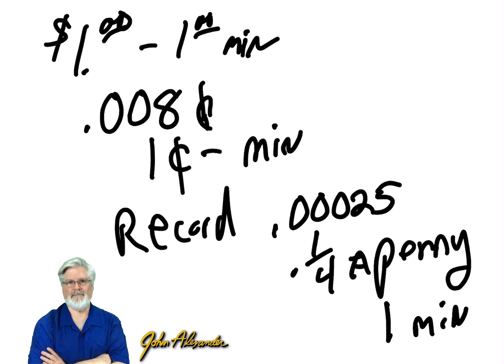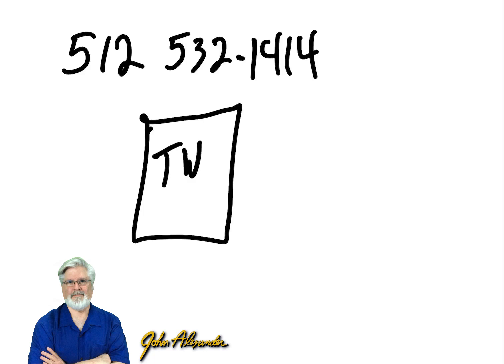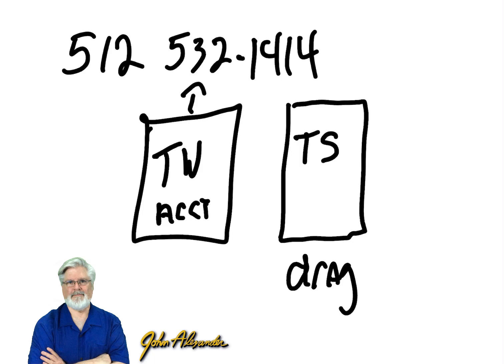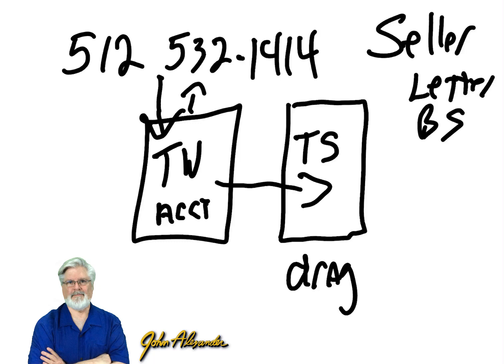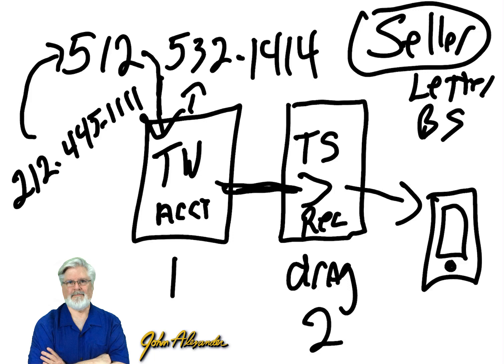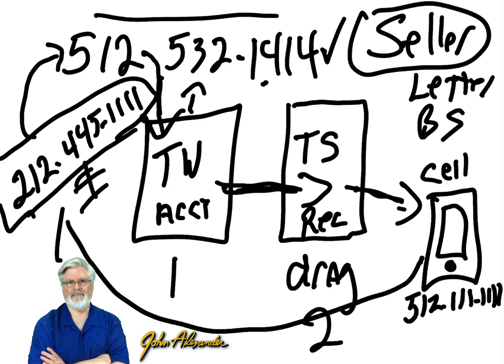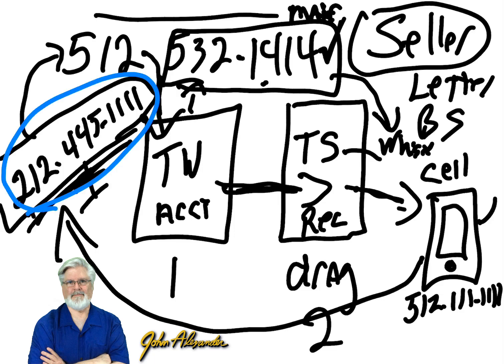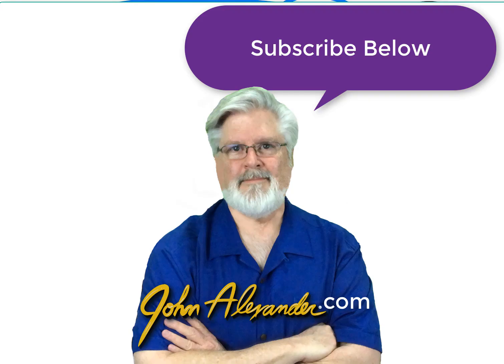Twilio Call Forwarding with "Whisper" using Studio Flow Part 1: The Overview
A brief overview of the basics one should know before building out a Studio Flow call forwarding call center in Twilio.  Twilio pricing and call recording are also addressed.

Want to easily create TwiML using a copy and paste method?
Setup your twilio phone numbers to easily forward to any number you want. It will also whisper the source and will record the call as well (if you want). Also, any text message coming into your twilio number will forward that text with a source code to your cell phone. You can instantly text back.
It's all cut and paste and I provide the code and a how to ebook that walks you through it all.